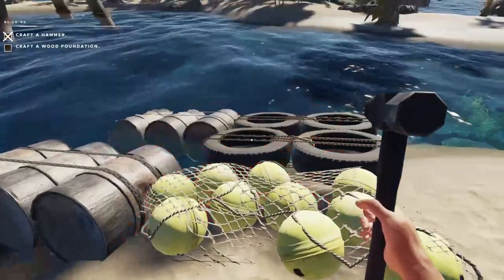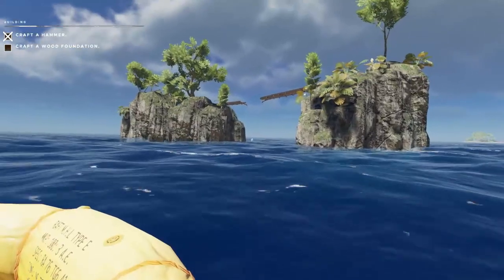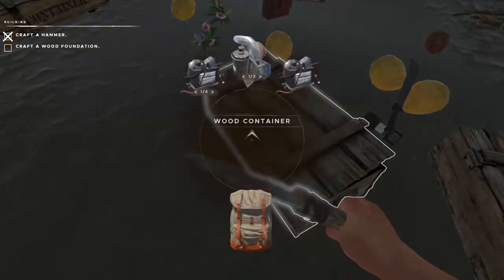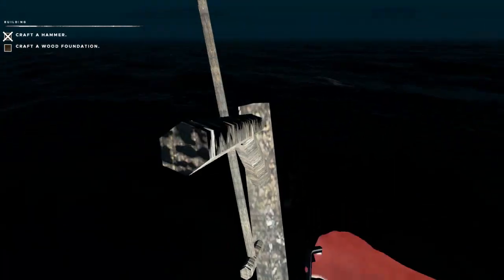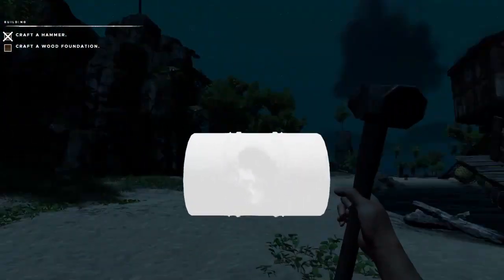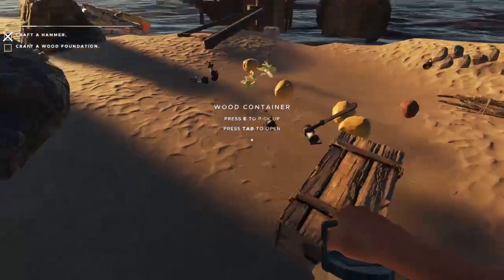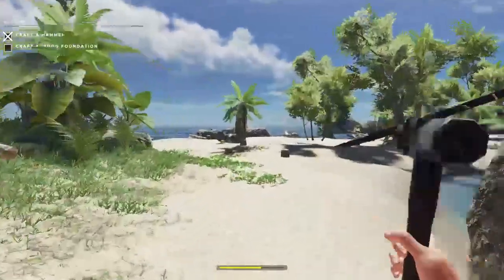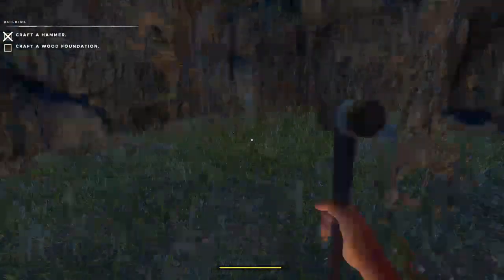Stranded Deep EP3 look at the raft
we started building our raft hope it stays afloat

TEST YOUR SURVIVAL SKILLS IN THIS OPEN WORLD ADVENTURE
In the aftermath of a mysterious plane crash, you are stranded in the vast expanse of the Pacific Ocean. Alone, without any means to call for help, you must do what you can to survive.
But we had a good start